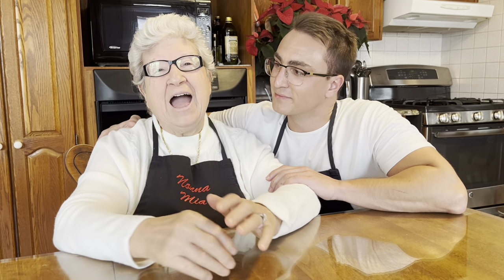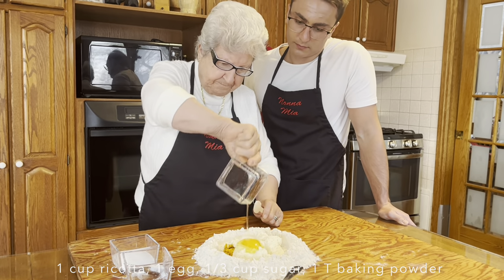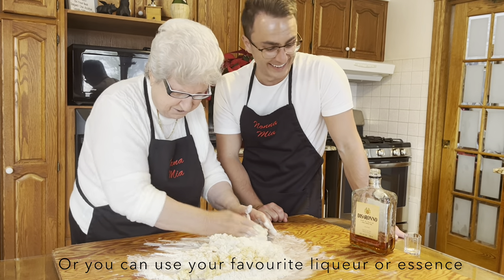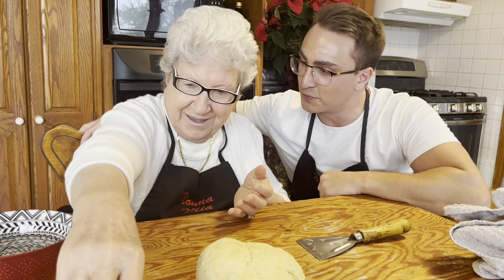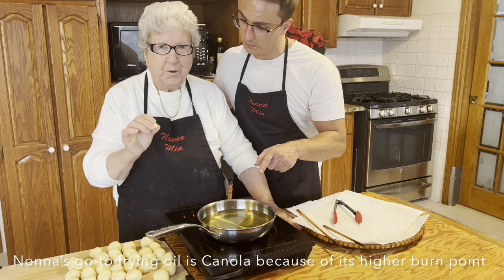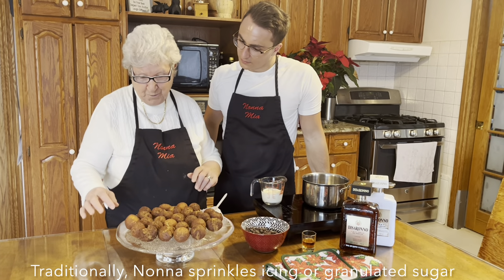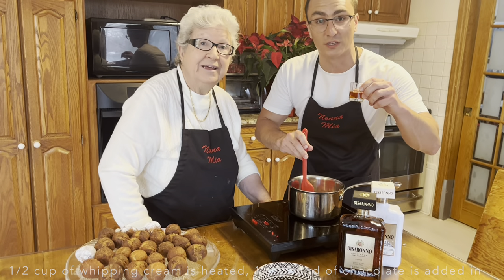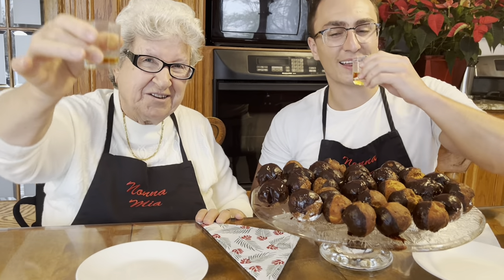Nonna's Ricotta Castagnole with Chocolate Amaretto Sauce (e112)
Buon giorno a tutti. In this episode, Nonna Mia, la nonna di tutti (everyone's grandma), shows us how she makes Italian Ricotta Castagnole. These delicious fried sweet dough balls, take their name from castagne, or chestnuts, because of their chestnut size.
And though a classic Carnavale treat, they are enjoyed year-round.

It’s an easy recipe with options for variation to suit everyone. You will need:
- 2 cups of all-purpose flour
- 1 large egg
- 1/3 cup of sugar
- 1 cup of ricotta (
- 2 tablespoons of Amaretto, vanilla extract, or a flavour of your choic
- 1 tablespoon of baking powder

Chocolate sauce:
- 1/2 cup of whipping cream
- 1/2 pound of semi-sweet chocolate chips
- 2 tablespoons of Amaretto, more if you would like a stronger flavour or use essence of your choice

In a standing mixer, combine all the ingredients. Once the dough begins to gather, transfer to a dusted board and knead until smooth. Nonna likes to make homemade ricotta, which is easily made should you wish to try her recipe

Allow the dough to rest for at least 15 minutes, and then begin rolling the balls. Using water in the palm of your hand will help. This recipe yields about 30 balls, but it will depend on their size.

Heat canola oil or alternative oil, ideal for frying. Once hot, begin frying the balls to a golden brown. It will take about 5 minutes. Place on paper towels, to absorb excess oil.

Once cool you can sprinkle with icing sugar or granulated sugar … options are endless, plain, cinnamon sugar, chocolate, and so on. In this video,
they demonstrate a chocolate Amaretto sauce. This is quickly whipped up by heating the cream, melting in the chocolate, and then once fully melted, adding in the Amaretto. Then dip, drizzle, or completely dunk and enjoy!!

Buon appetito!